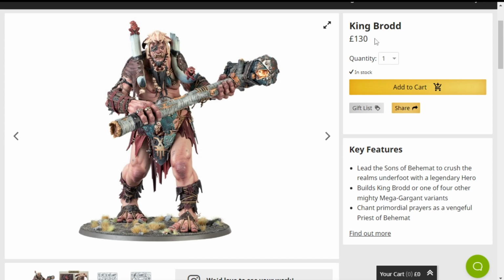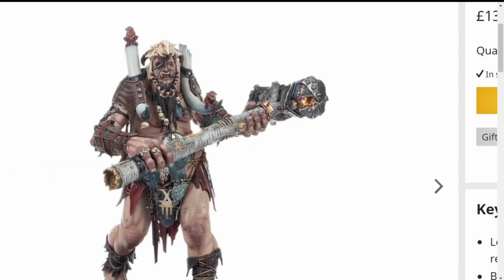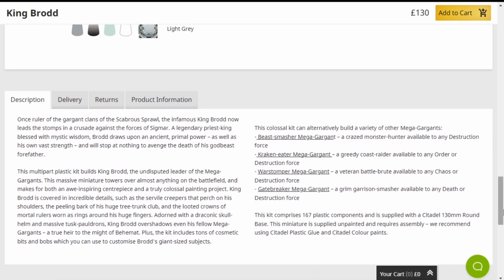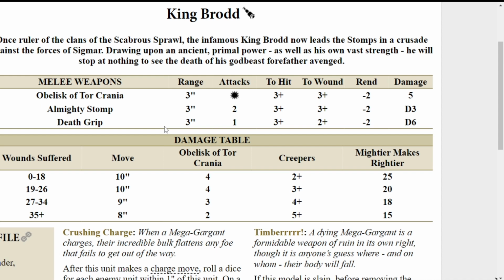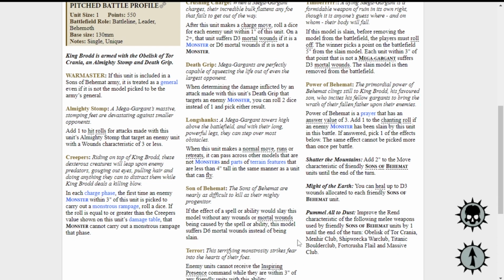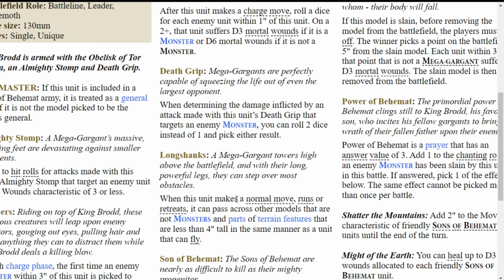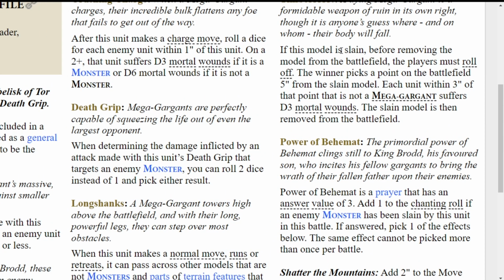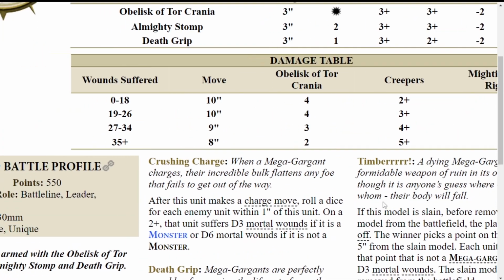Meet King Brodd: Age Of Sigmar's Big Thicc Priest Daddy